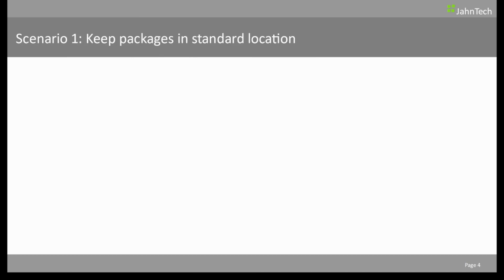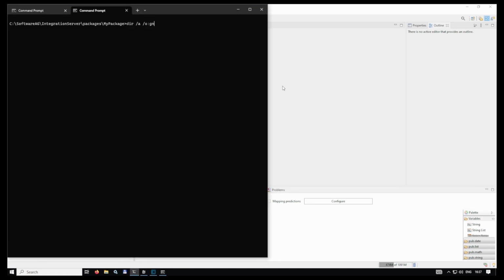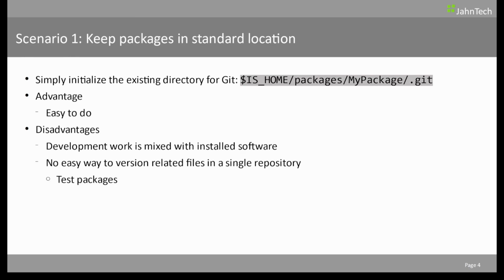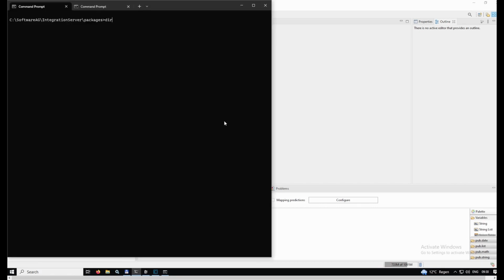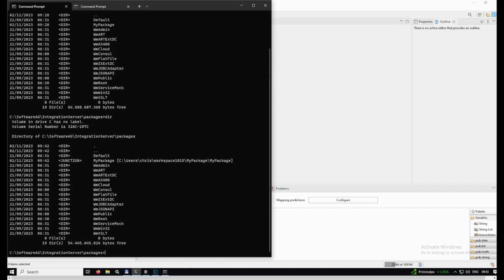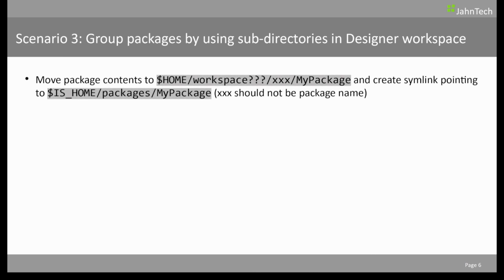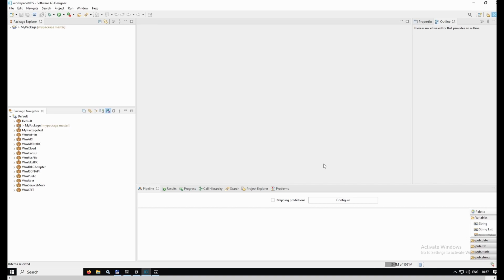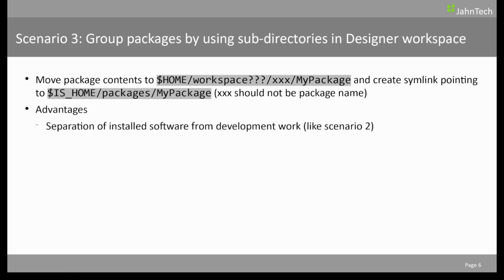How to Organize Code for Local Development with webMethods Integration Server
When doing local development with webMethods Integration Server you can organize your code in different ways. The following approaches are shown and discussed in this video:
- Keep everything in standard packages directory
- Move package to Designer workspace
- Group multiple packages and other files (e.g. documentation) into single directory in Designer workspace